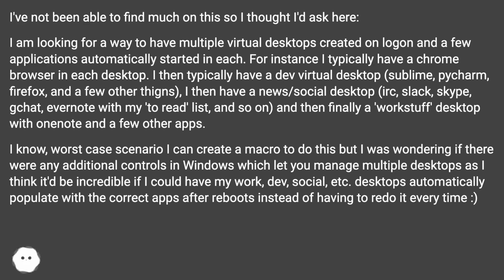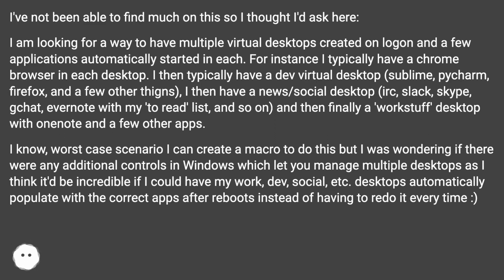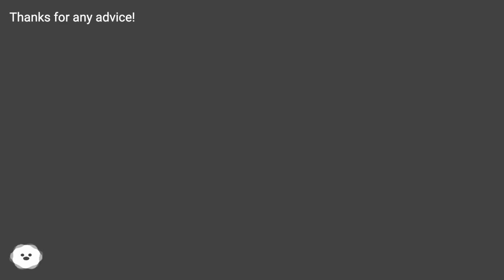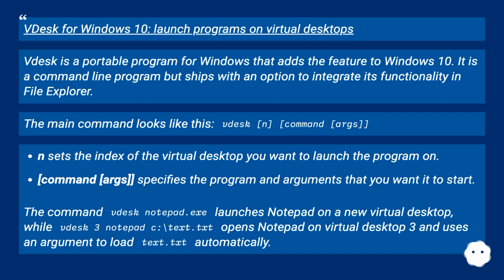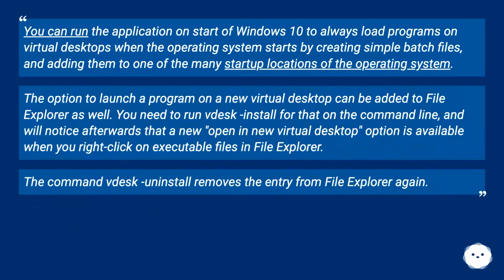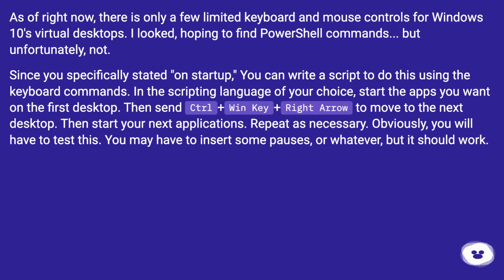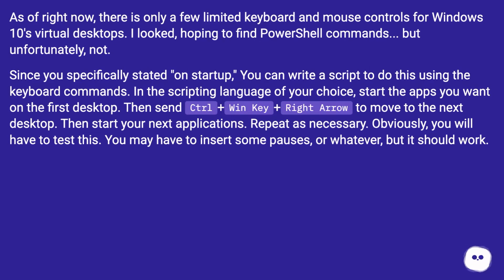Windows 10 - virtual desktop startup automation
Chapters
00:00 Windows 10 - Virtual Desktop Startup Automation
01:05 Accepted Answer Score 15
02:23 Answer 2 Score 3
03:07 Answer 3 Score 0
03:26 Answer 4 Score 0
03:50 Thank you